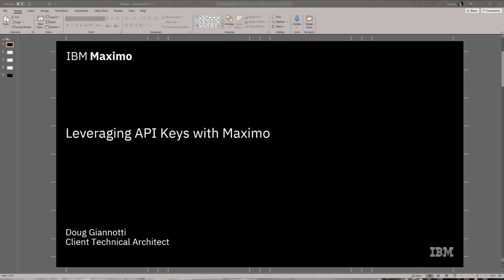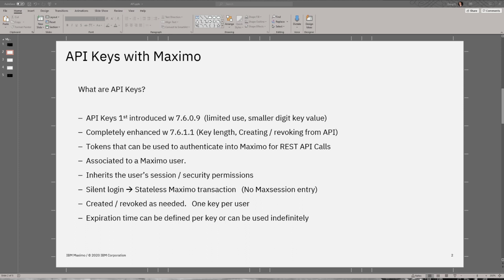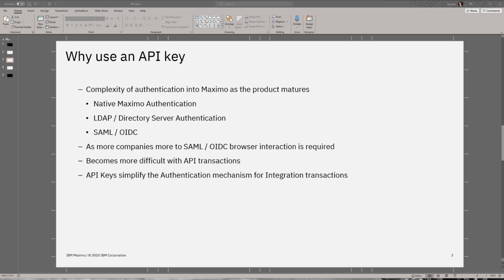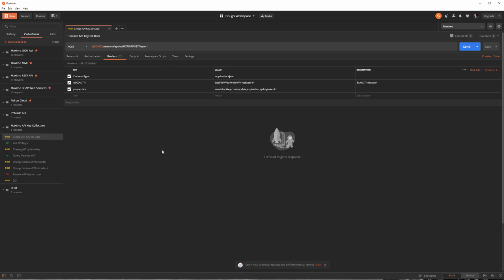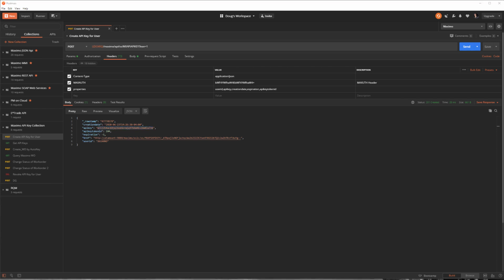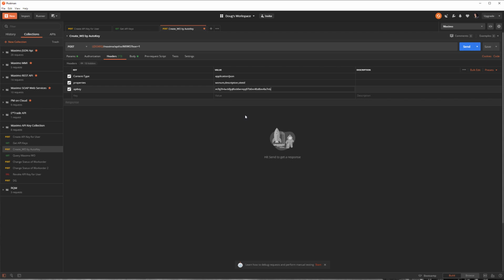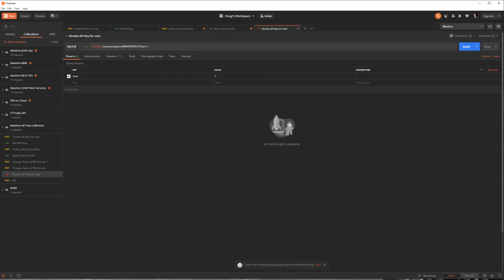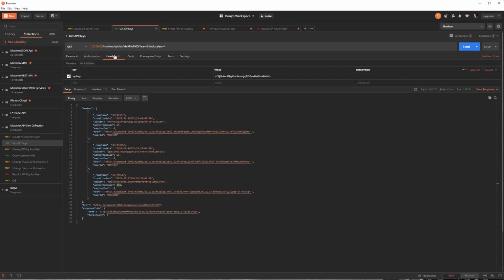Using API Keys with Maximo Asset Management 7.6.1.X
Learn how to use API Keys as a form of authentication with integration transactions in Maximo 7.6.1.X

Maximo JSON API Documentation -